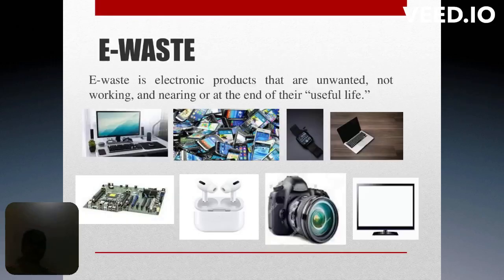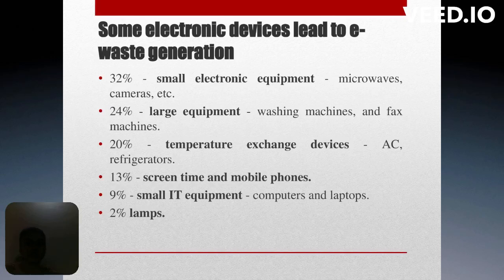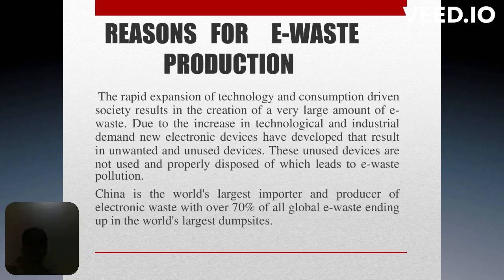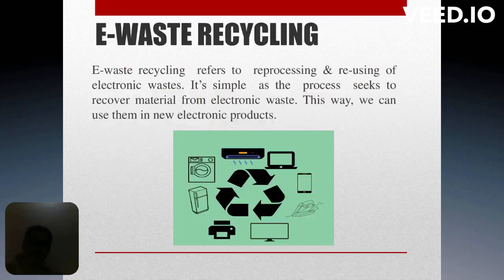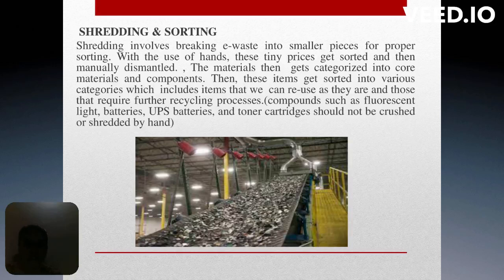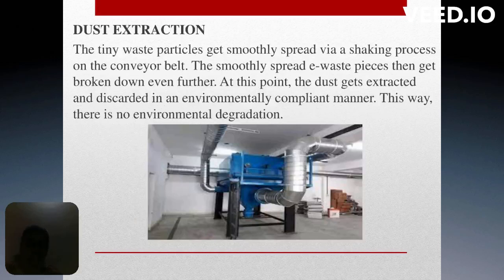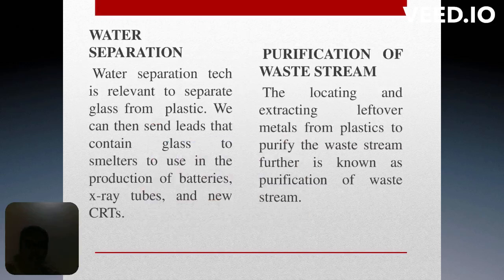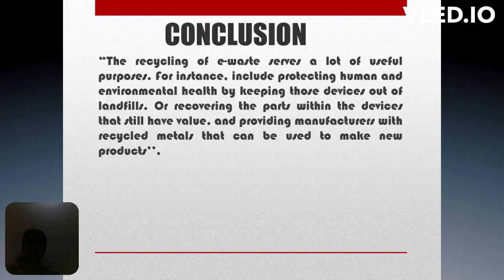E waste Recycling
wastemagement galpin assignment vedio